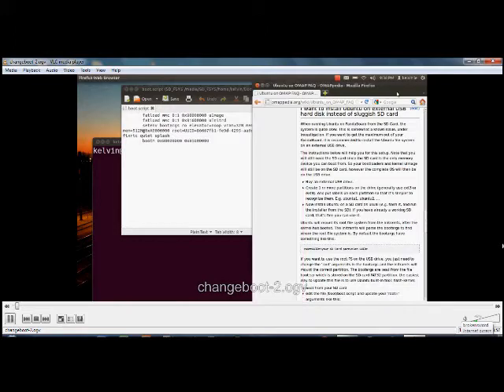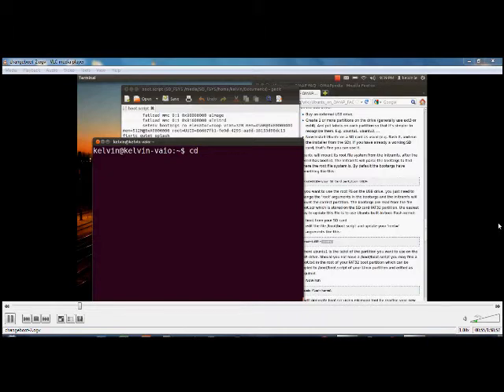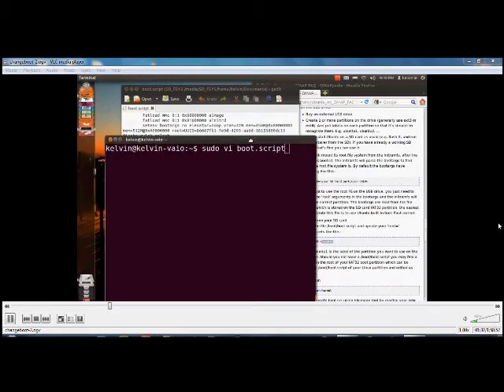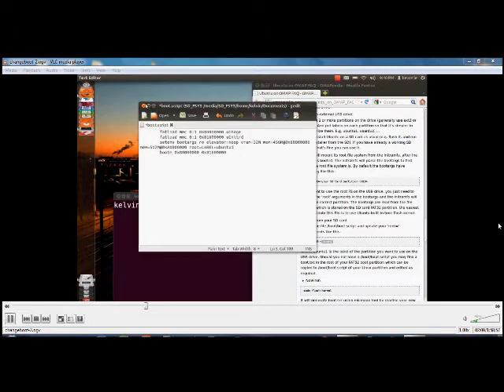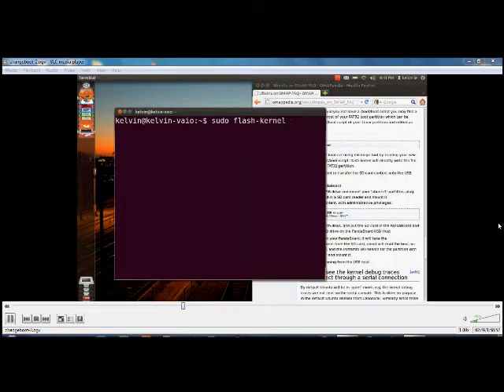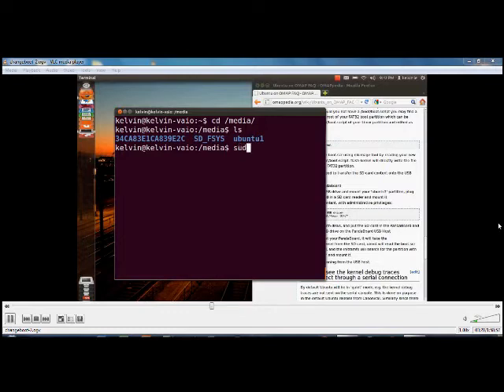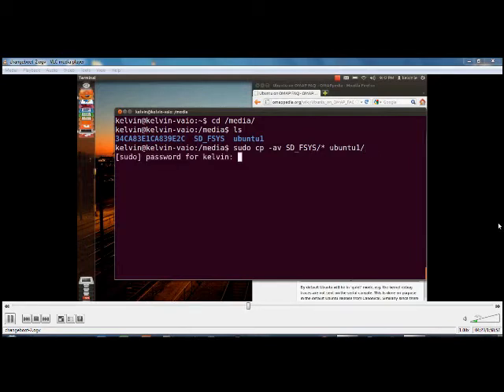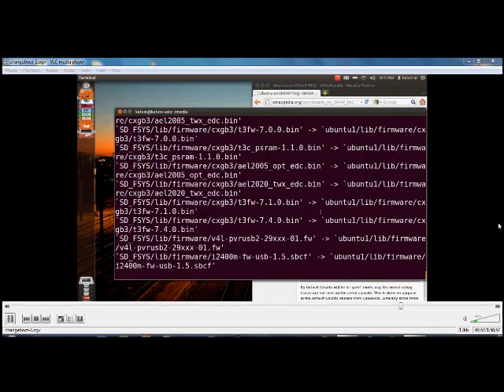Pandaboard USB FLASH Boot Part 3 (Boot script and flash-kernel)